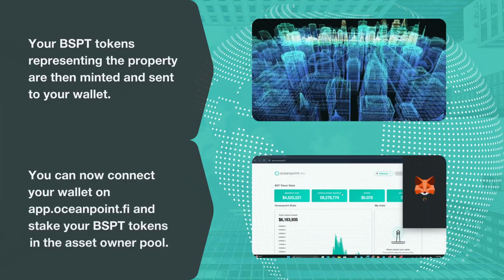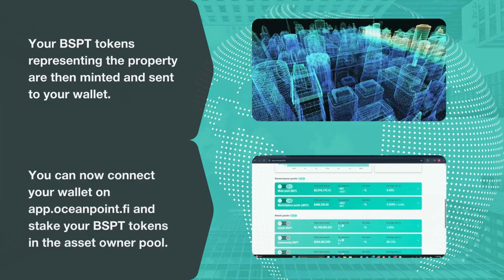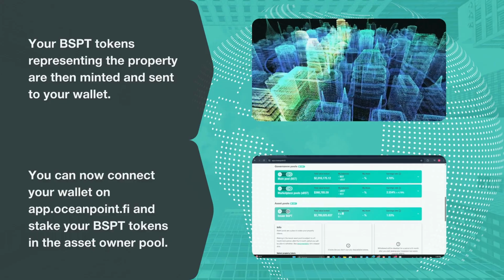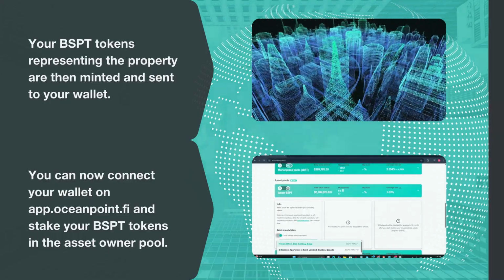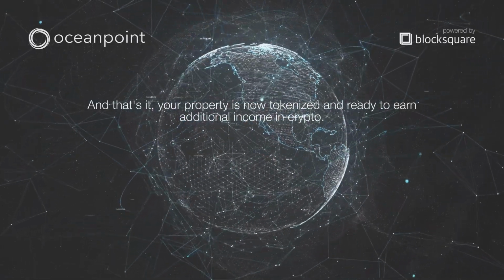How to Tokenize Real Estate for Staking on Oceanpoint (Step-by-Step Guide)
🏠 Tokenize Your Real Estate & Earn Crypto with Oceanpoint | Step-by-Step Guide

Want to turn your property into a crypto-powered income stream?
In this video, we’ll show you how to tokenize your real estate using Oceanpoint and start earning $BST rewards by staking BSPT (Blockchain Secured Property Tokens).

🔹 Start Here – Book a Free Onboarding Call:
Submit your property details and connect with the Oceanpoint team:

🛠️ How Tokenization Works:

Submit basic property details & request a call

Create a crypto wallet (MetaMask recommended)

Gather property documents

Submit full asset info + proof of ownership

Mint BSPT tokens representing your property

Stake your tokens in the Asset Owner Pool

Earn passive crypto income in $BST

💡 Why Tokenize Real Estate?
✅ Turn property into digital assets
💰 Unlock new crypto revenue streams
📈 Stake for passive income
🔒 Safe, transparent, and fully guided onboardin

Token:
BST (Blocksquare Token) ➡️

Operate:
Launch your marketplace ➡️

Investing involves risks, and individuals should conduct thorough research and seek professional advice before making any investment decisions. Blocksquare does not guarantee the accuracy or reliability of the information provided and shall not be liable for any losses incurred. Past performance is not indicative of future results. Investors should carefully consider their financial situation and risk tolerance before investing.

This podcast is AI-generated based on publicly available information and Tokelytics reports. Always do your own research before making investment decision